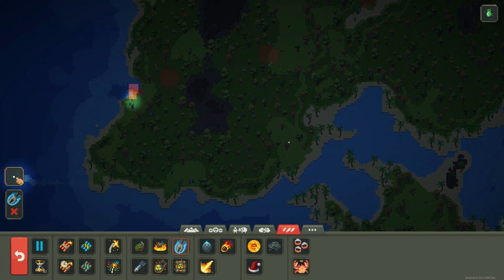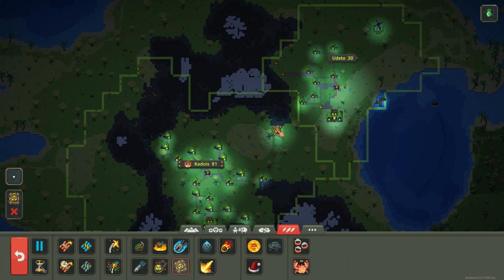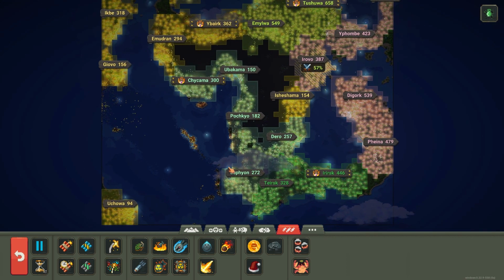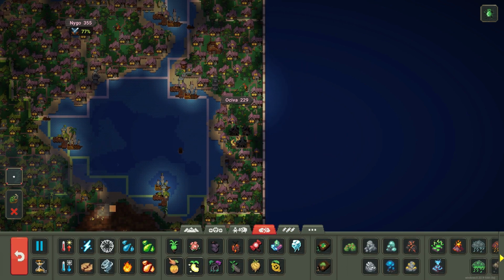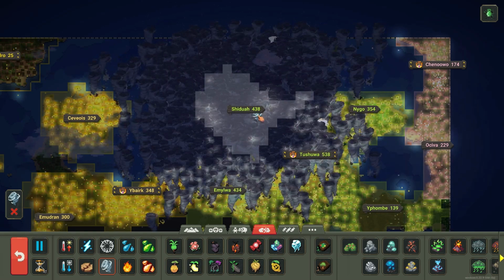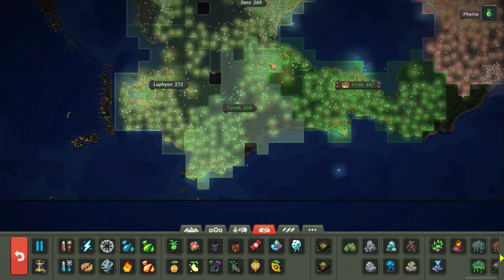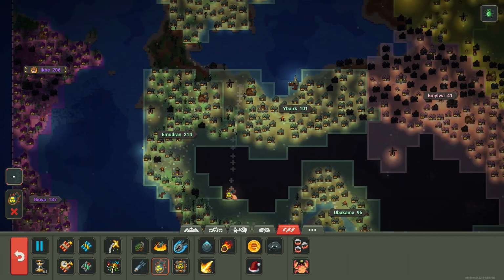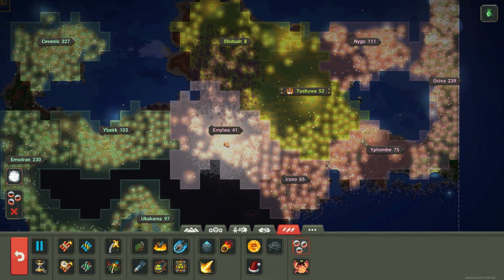I ENDED WORLD WAR 3 USING BOWLING BALLS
In today's video i sued giant bowling balls to end world war 3 and it was hilarious